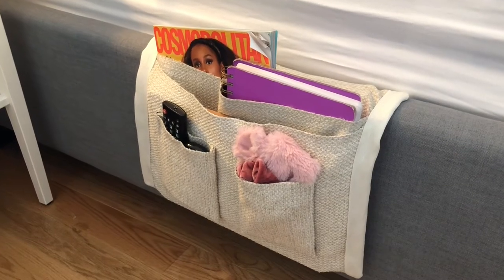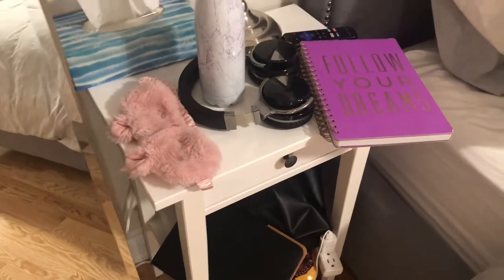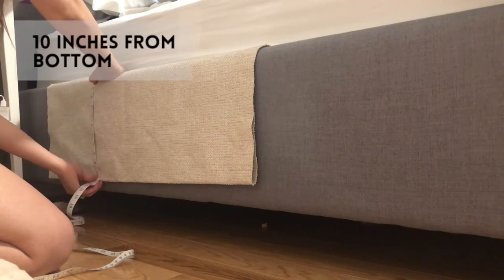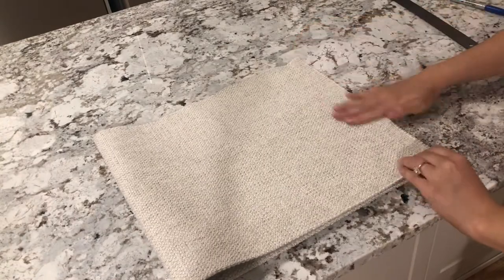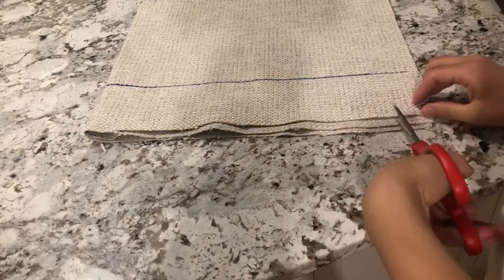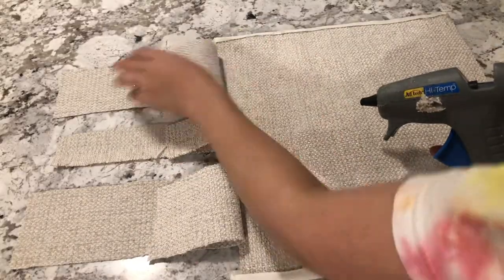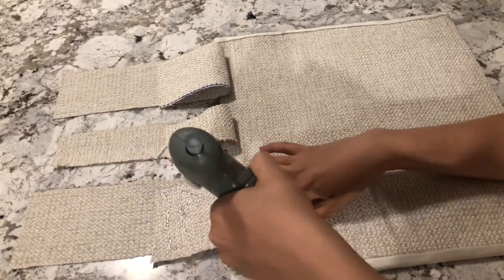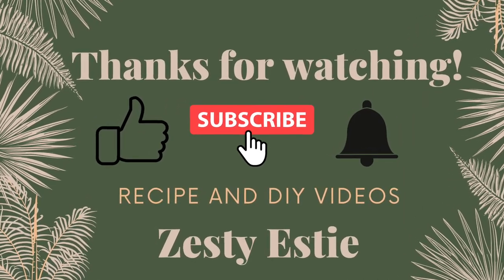DIY Bedside Caddy | EASY, NO SEWING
Hope you guys enjoyed this no-sew Bedside Caddy DIY
I had so much fun making it!

DIY Bedside Caddy Supplies/Tools -
28 hight x 33 width fabric of choice (thick)
fabric ribbon (30 inches in length and at least 3 cm or 1.2 inches in width)
glue gun and glue gun glue ( I used my high heat glue gun)
ruler
scissors
marker or pencil